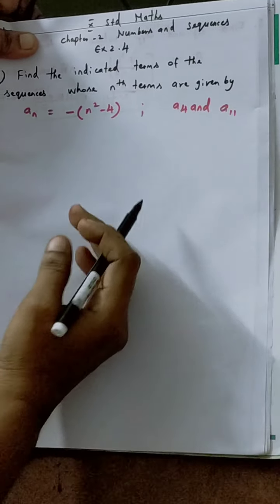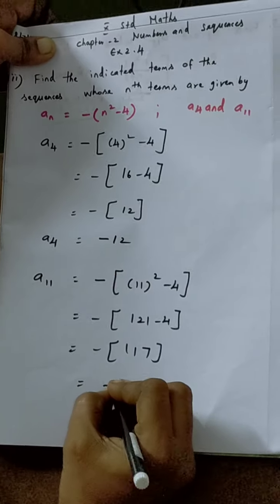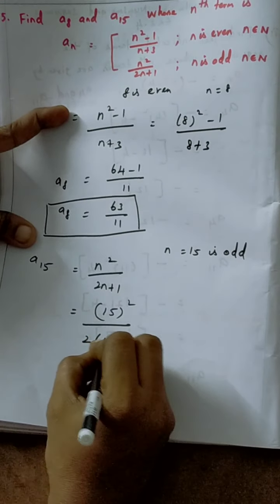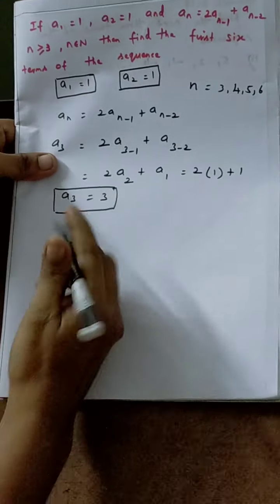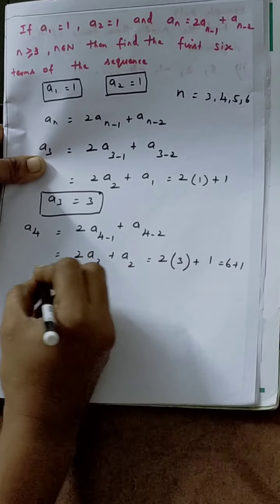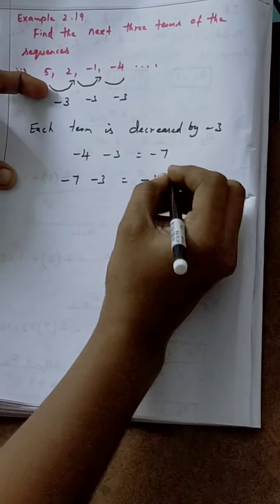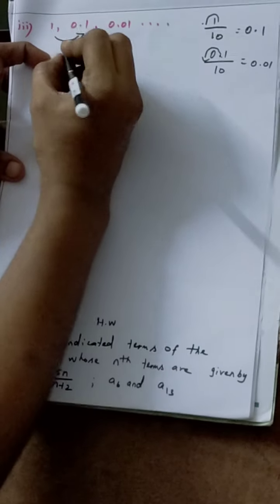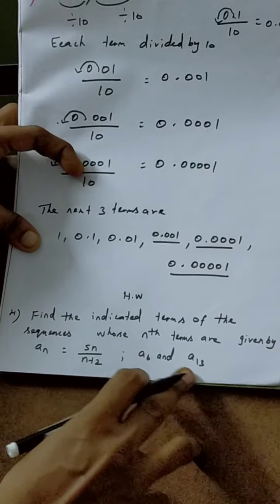Chapter 2 Numbers and sequences ex 2.4(4,5&6)sums